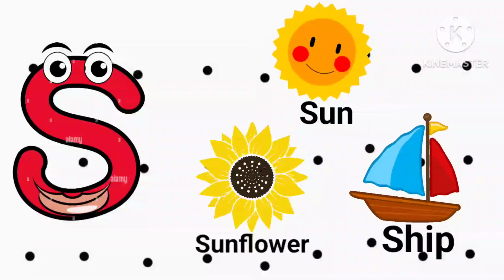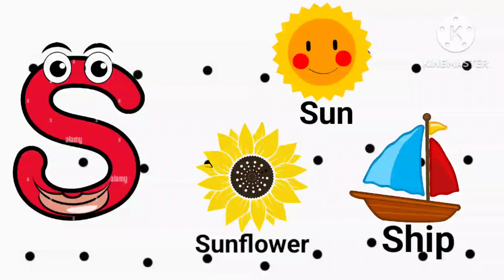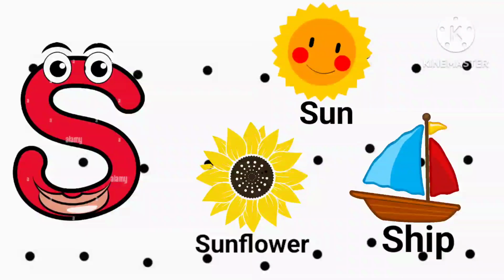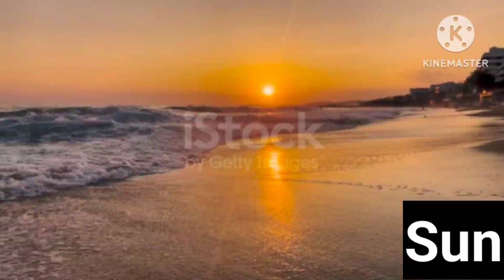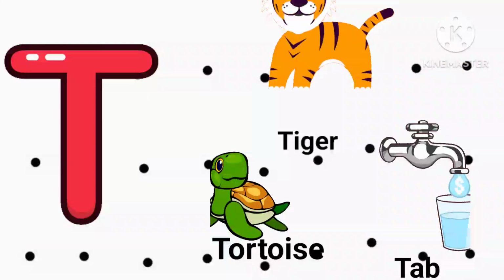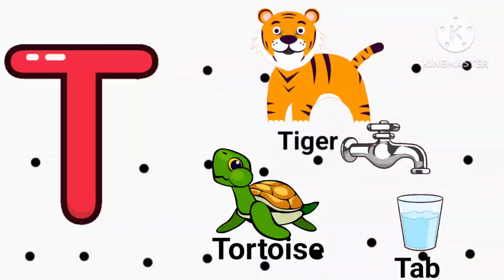अ से अनार | a for apple b for ball c for cat , nursery rhymes,abc phonics song ‎@play.packet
abcdsong

हम आपके बच्चों को नए - नए तरीके के  माध्यम से पढ़ाने की कोशिश करते हैं ताकि आपके बच्चे बोर ना हो 🥳🥳

Apple -🍎
Ball - 🏀
Cat - 🐱
Dog - 🐶
Elephant - 🐘
Fish - 🐠🐋🐟
Goat - 🐐
Hen - 🐔
Ice cream -🍦
Juice - 🍹
kite - 🪁
Lion - 🦁
Mango - 🥭
Nose - 👃
Orange - 🟠
Parrot - 🦜
Queen - 👸
Rat - 🐀
Ship - 🚢
Umbrella - ☂️
Vegetable  - 🥦🥕🌽
Watch  - 🕙
xmastree -🎄
Yoga - 🧘‍♀️
Zebra - 🦓

B for Boll | b for book
C for Cat | c for car
D for Dog | d for doll
E for Elephant | e for egg
F for Fish | f for flog
G for Goat | g for gate
H for Hen | h for horses
I fo Igloo | I for ice cream
J for Jack in the box j for jug
K fo Kite | k for kangoro
L for Lion |  l for lemon
M for Mango | m for money
N for Next | n for net
O for Orange | o for owl
P for Parrot | p for peacock
Q for Queen | q for oven
R for Rat | r for rabbit
S for Ship | S for snake
T for Tiger |  t for tree
X for Xmas | x for xenial
Y for Yak | y for yellow
Z for Zebra | z for zoo

Songs, preschool, Alphabets, etc, rhymes, nursery, rhyme, children, kids, school, A for Apple, b for boy, A for apple b for bollboll c for cat,  ABC phonics songs, With image, Alphabets for kids,

A for apple for kids,
A for Apple for children,
A for Apple for babis,
Alfabet song,
Alfabet geet,
Alfabet A to z learning video,
Alfabet learning video,
Alfabet learning video for kids,
Alfabet learning video for children,
Alfabet learning video shiko,
Alfabet learning video baccho ko kaise shika

अ_ से _ज्ञ_ तक _song , अ_ से _ज्ञ _तक वर्णमाला,

@Genevieve's Playhouse - Learning Videos for Kids
@Pinkfong Baby Shark - Kids' Songs & Stories
@Kids with Fun
@Voot Kids
@Little Baby Bum - Nursery Rhymes & Kids Songs
@HAHANOM Hindi
@Hindi Pari Kathaen
@Videogyan Nursery Rhymes - Kids Songs & Cartoons
@One Minute Gyan

THANKS FOUR WATCHING THIS VIDEO